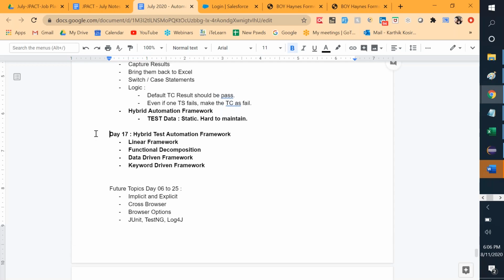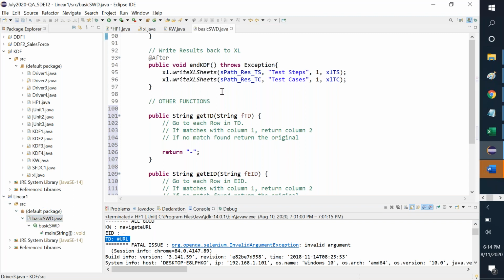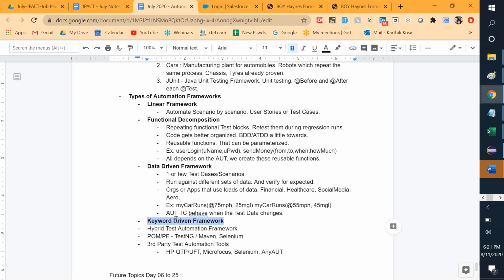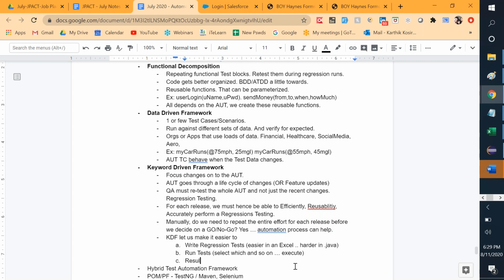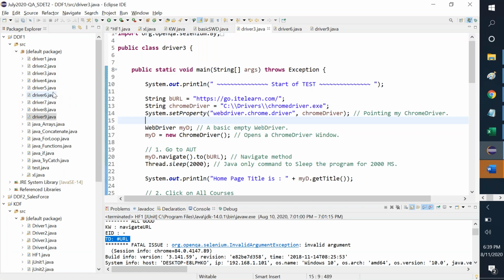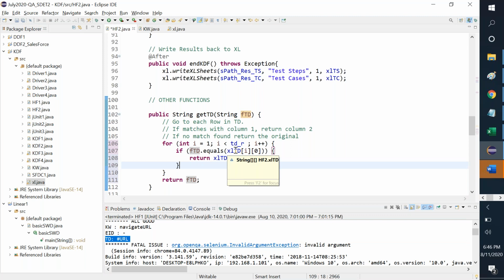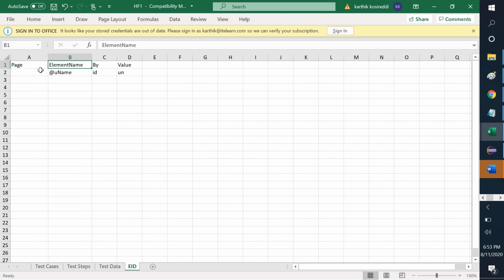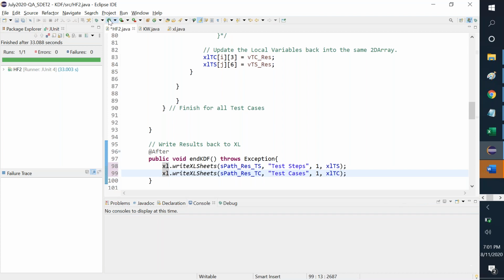Hybrid Test Automation Framework using Selenium and Java Data Driven and Keyword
Day 17 : Hybrid Test Automation Framework
What is an Automation Framework?
QA Automation Process
Structure… commonality on how things are done.
Human life easier.
Not trying to reinvent the wheel each time. Standards.
Thumb Rules :
Efficient : Faster create,edit,run. Uses fewer resources.
Reusable :  Maintenance, Repeat with few changes.
Accurate : Trust worthy. Confidence on the tool.
Examples :
Buildings : Structure the same. Interiors, size of rooms etc. Steel beams, bricks…
Cars : Manufacturing plant for automobiles. Robots which repeat the same process. Chassis, Tyres already proven.
JUnit - Java Unit Testing Framework. Unit testing, @Before and @After each @Test.
Types of Automation Frameworks
Linear Framework
Automate Scenario by scenario. User Stories or Test Cases.
Functional Decomposition
Repeating functional Test blocks. Retest them during regression runs.
Code gets better organized. BDD/ATDD a little towards.
Reusable functions. That can be parameterized.
Ex: userLogin(uName,uPwd). sendMoney(from,to,when,howMuch)
All depends on the AUT, we create these reusable functions.
1 or few Test Cases/Scenarios.
Run against different sets of data. And verify for expected.
Orgs or Apps that use loads of data. Financial, Healthcare, SocialMedia, Aero,
Ex: myCarRuns(@75mph, 25mgl) myCarRuns(@55mph, 45mgl)
AUT TC behave when the Test Data changes.
Keyword Driven Framework
Focus changes on to the AUT.
AUT goes through a life cycle of changes (OR Feature updates)
QA must re-test the whole AUT and not just the recent changes. Regression Testing.
For each release, we must hence be able to Efficiently, Reusablitiy, Accurately perform a Regressions Testing.
Manually, do we need to repeat the entire effort for each release before we decide on a GO/No-Go? Yes … automation process can help.
KDF let us make it easier to
Write Regression Tests (easier in an Excel .. harder in .java)
Run Tests (select which and so on … execute)
Results of Tests (Pass, Fail, Screenshots, Log/Email, TimeTaken)
Maintain Future Tests (add new Tests to Excel, edit also in excel … getting towards ZERO CODE Framework … smart Driver Script)
Hybrid Test Automation Framework :
Hybrid is mixing best of 2 worlds together.
Hybrid Cars team : Fuel OR Battery.
Advantages from 2 of more Frameworks.
Combine DDF + KDF + PageFactory/POM into 1.

POM/PF - TestNG / Maven, Selenium
3rd Party Test Automation Tools
HP QTP/UFT, Microfocus, Selenium, AnyAUT